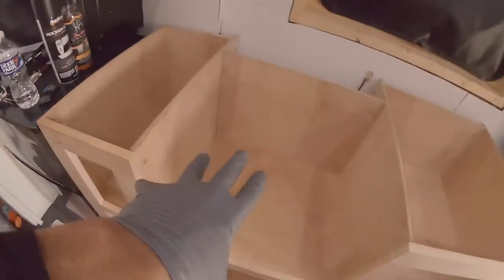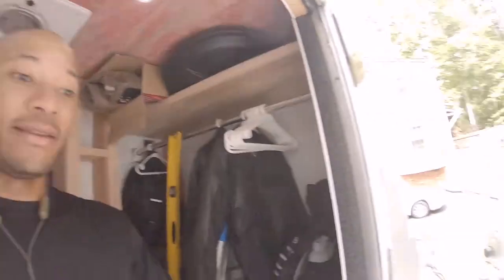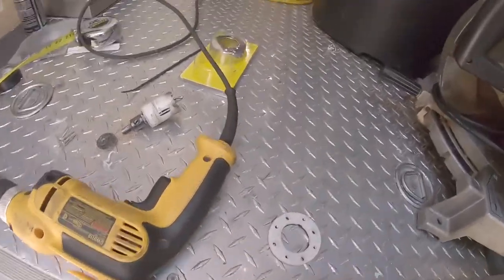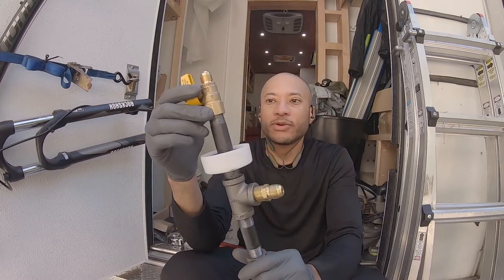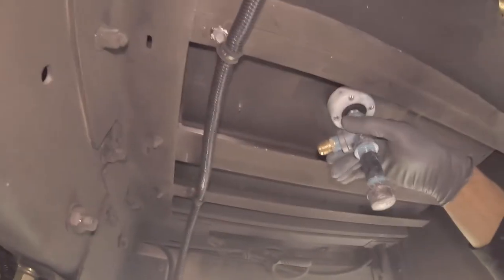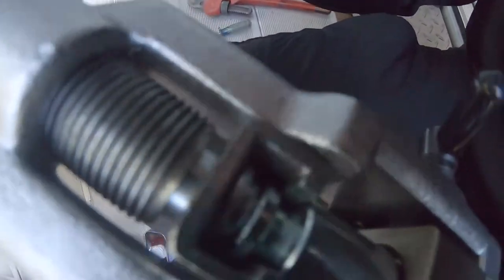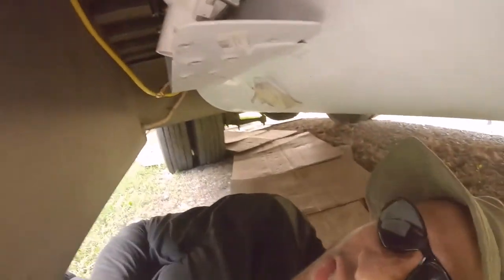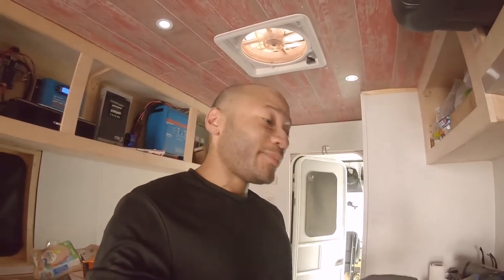Propane Line Flaring & Regulator Install | DIY Off Grid RV Van Build: Ep.96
PERCYTHAVAN gets propane ready with gas line run. We'll be cooking soon! It will be so nice to finally the ability to cook and have hot water. Were getting there, ENJOY!

DIY Off Grid RV Van Build: Ep.96

Vehicle

-2008 Freightliner MT-45 w/ 6.7 ISB Cummins, Allison 1000HS transmission, 4.30 Dually (Alliance R13-2N) rear end